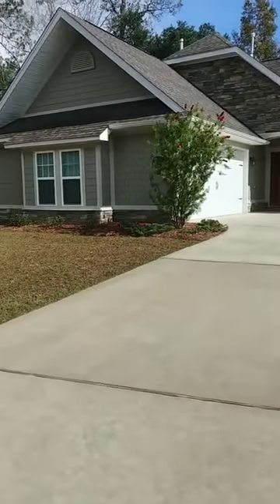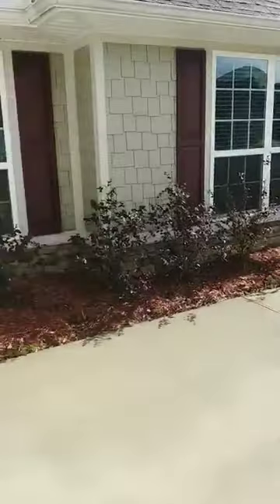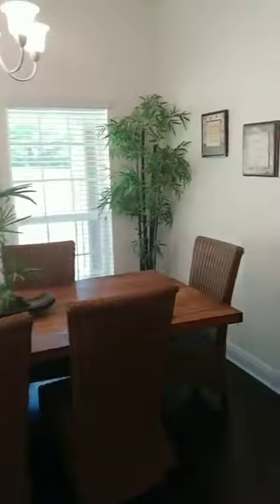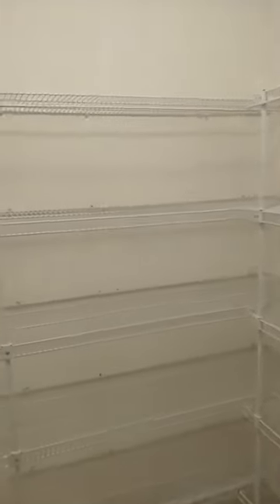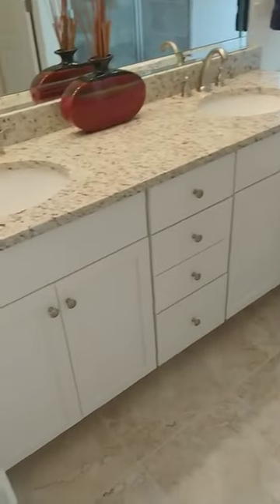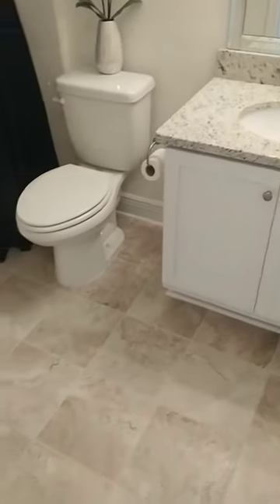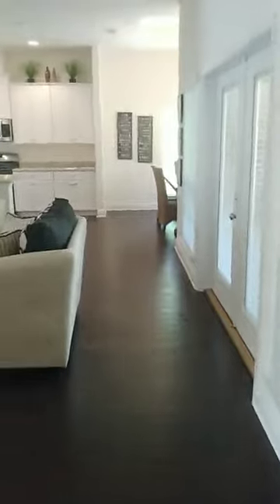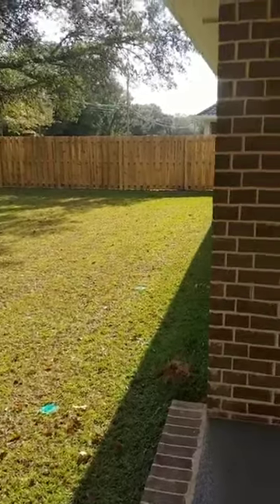Pensacola Homes for Sale | 5129 Wheeler Way, Pensacola, FL 32526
Nestled in the gated community of Woodlyn Meadows, we find this gorgeous new construction home. Previously a model home in this neighborhood, this 4/2 set the bar. You will notice immediately upon pulling in the driveway, the stone and hardee shingle siding, dormers, sodded lawn and courtyard facing garage. You step inside into a brief foyer space and then immediately into the vast open living room, with the kitchen open as well, overlooking. High ceilings and lots of windows bring the feeling of big space home. The rich, dark hardwood floors run through the living room and the kitchen, that comes equipped with stainless Kenmore appliances, a gas stove, a massive pantry, breakfast bar built into the island, and gorgeous granite countertops. Directly opposite, a hallway takes us first to the master suite. This space is plentiful, large enough to host your king size bed, and then some. Here, you are treated to two closets: one standard size closet, and one oversized walk-in. The granite countertops from the kitchen can also be found here in the master bathroom.Resting atop the double vanity, they pair perfectly with the tile floors, tub surround and walk in shower. Farther down the all are the 3 additional bedrooms, each of adequate size, with plush carpet for comfort. The additional full bathroom also resides in this area, and we find those same granite countertops and tile floors here as well. Back to the living room and through the double doors to the back yard, we are treated to an oasis. This outdoor space is plentiful! Bring your grill, your table and chairs, AND your sitting ensemble. Arrange the latter around the brick fireplace (with rough cut cedar mantle) and take a seat. Take it all in. Welcome home!